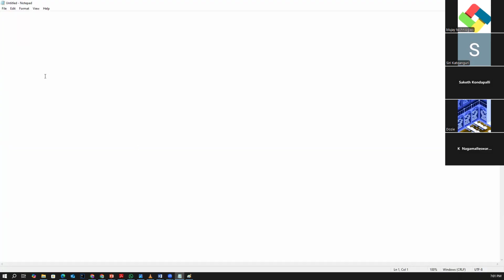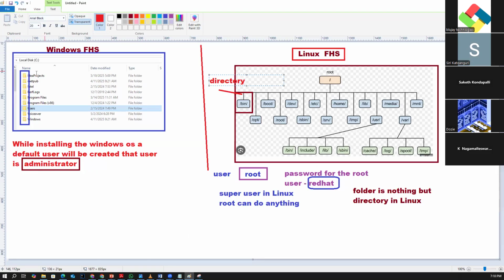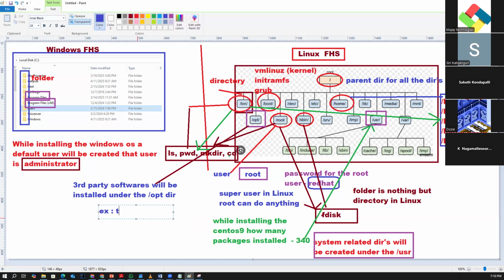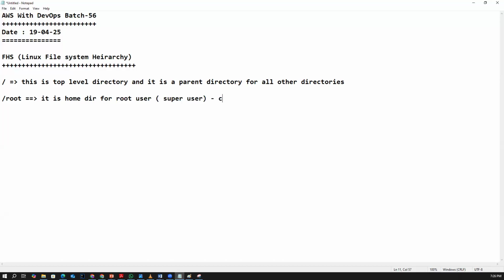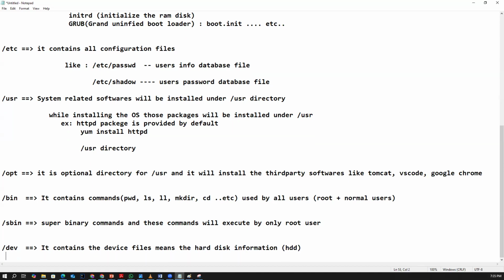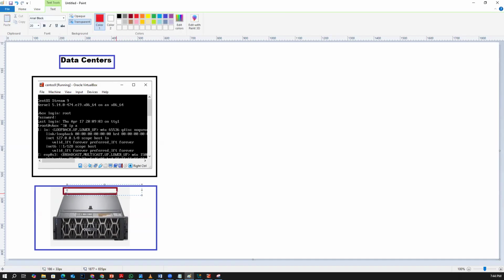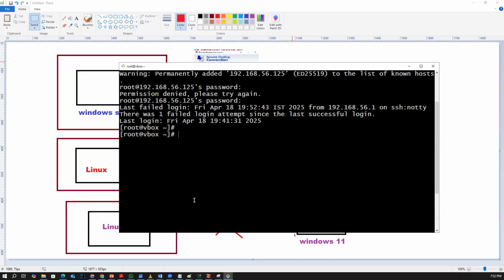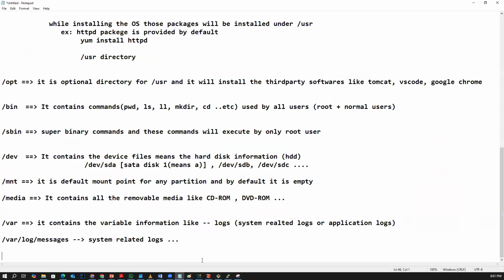Understanding Linux File System | Step-by-Step Tutorial for Beginners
Understanding the Linux File System Hierarchy (FHS) is a must for anyone learning Linux, DevOps, or system administration.
In this video, we explain the Linux directory structure in a simple and practical way, covering directories like /bin, /etc, /home, /usr, /var, /tmp, /root, /lib, and more.

You’ll learn:

What is File System Hierarchy Standard (FHS) in Linux

Purpose of each important Linux directory

How Linux organizes files and system data

Real-world examples used in servers and production environments

This tutorial is perfect for Linux beginners, freshers, system admins, and DevOps engineers preparing for interviews or certifications.

 Watch till the end to clearly understand how Linux file structure works in real-time environments.